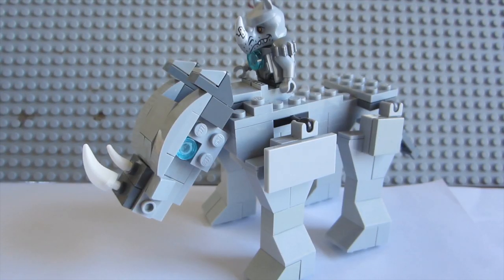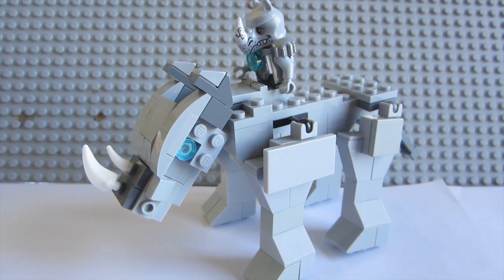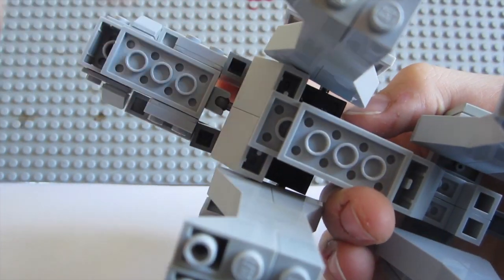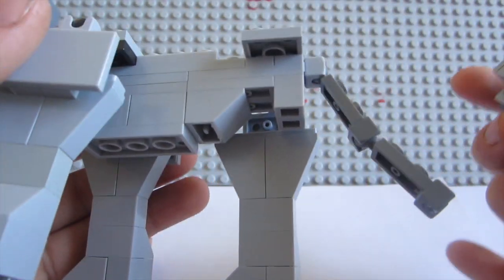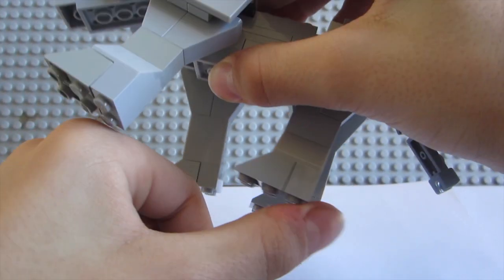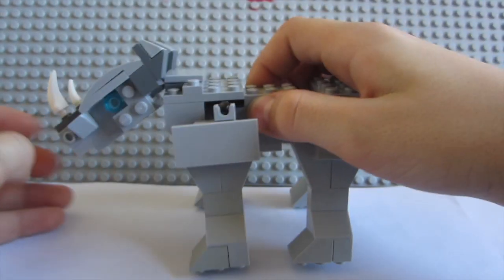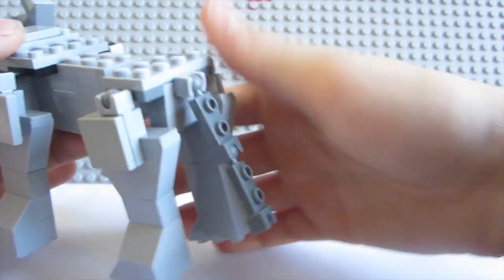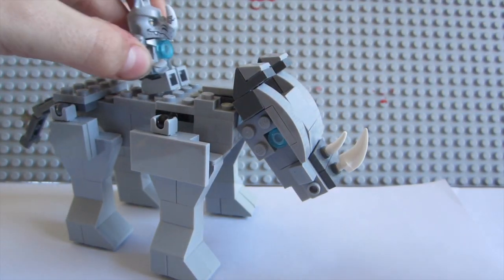Rhino Legend Beast MOC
COMPLETELY Custom Rhino Legend Beast MOC